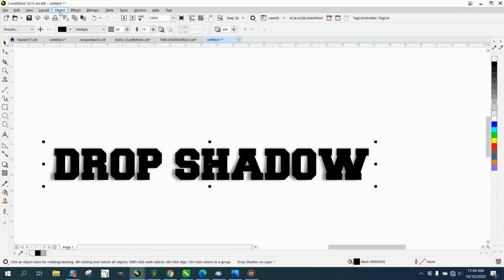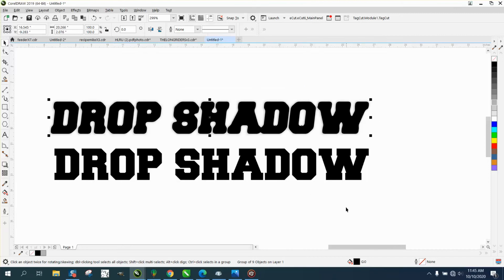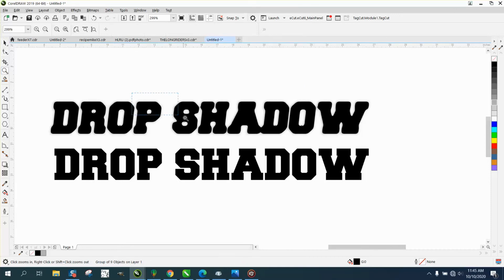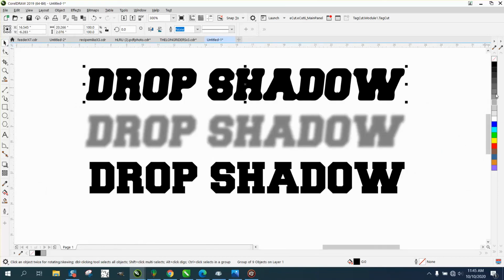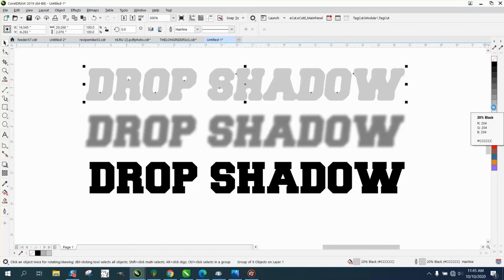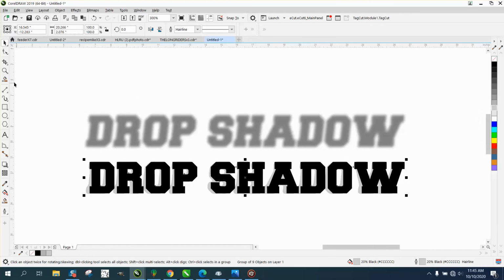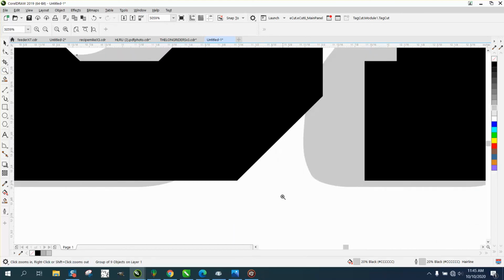Corel Draw Tips & Tricks Drop Shadow and make a vector